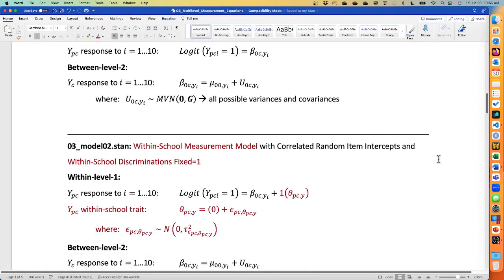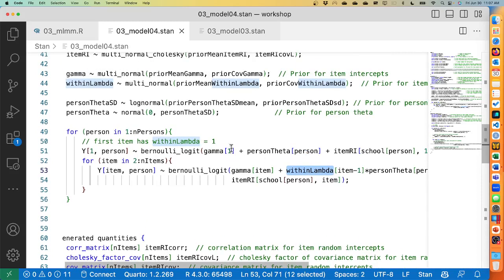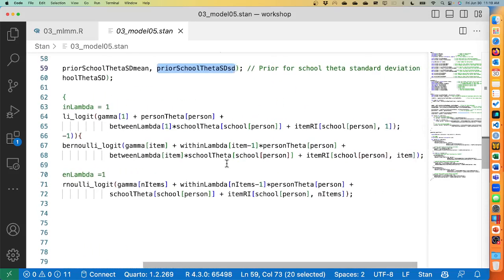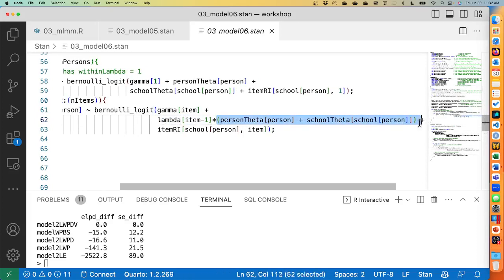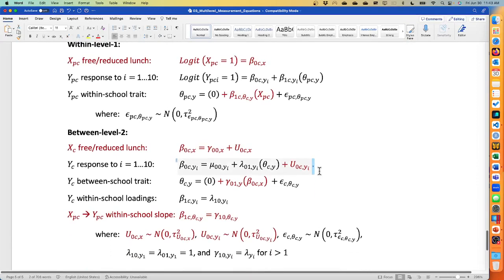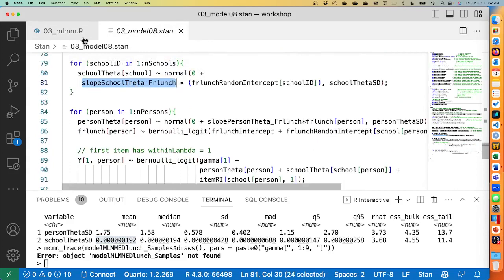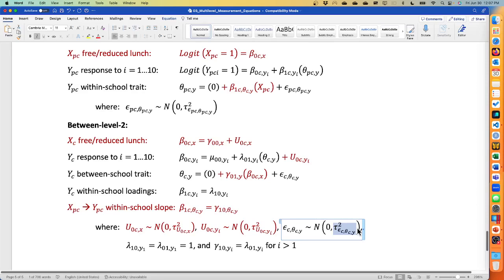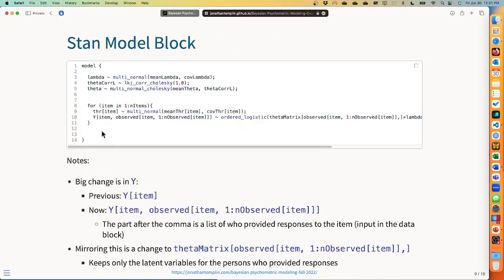Multilevel Measurement Models Workshop (University of Mannheim; SMiP Summer School), Section 3.2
Universität Mannheim, Statistical Modeling in Psychology Summer School 2023: Multilevel Measurement Models

Workshop given by Lesa Hoffman and Jonathan Templin